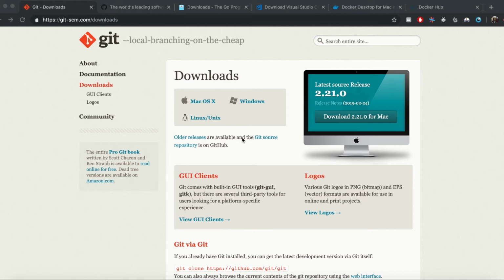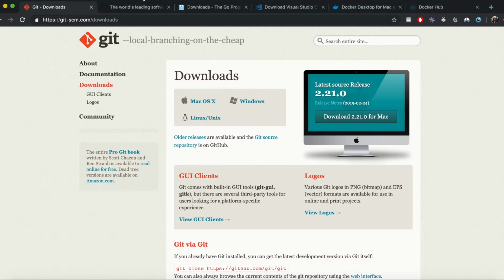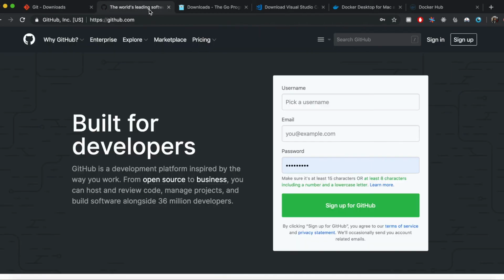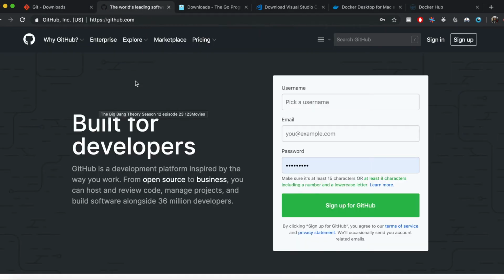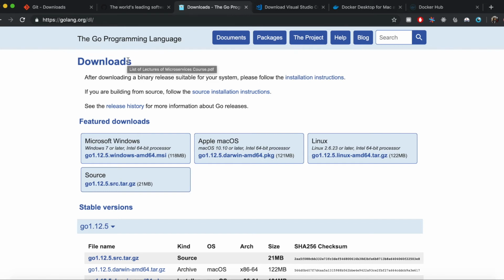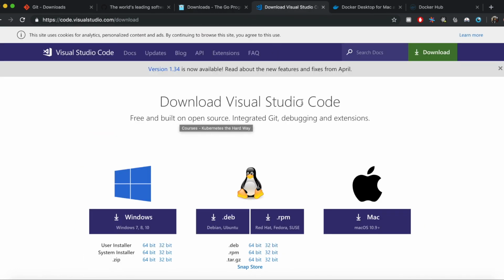1.6 Installations required